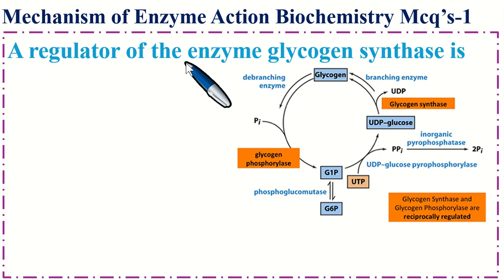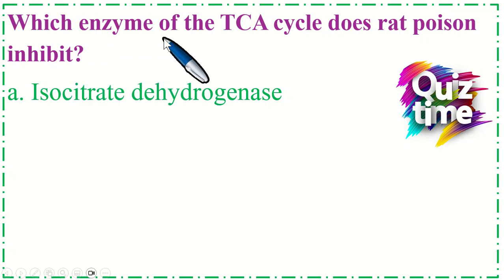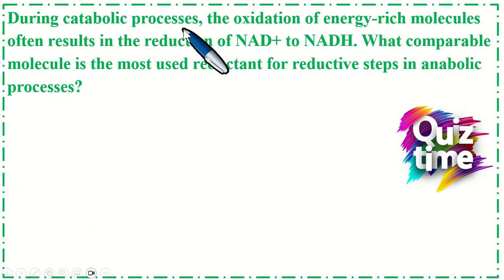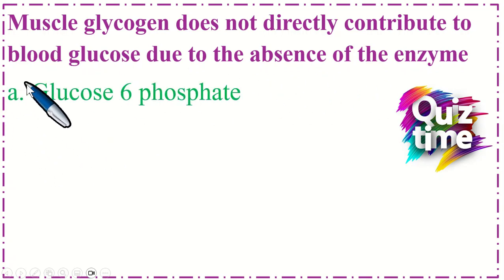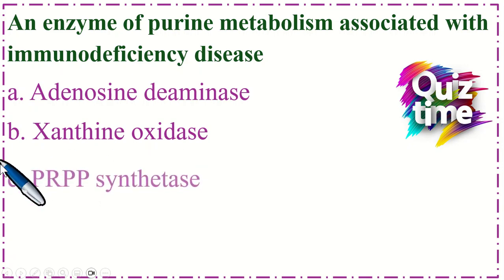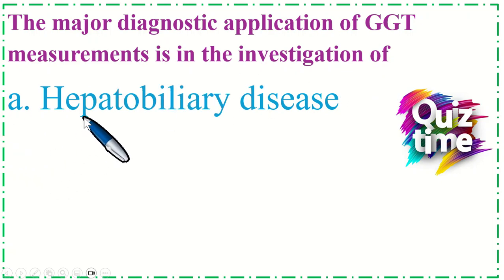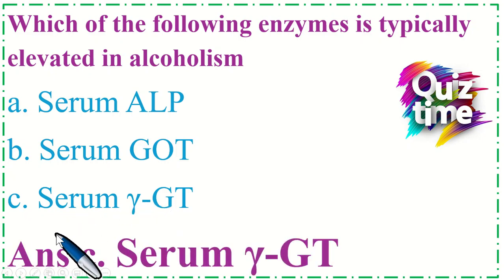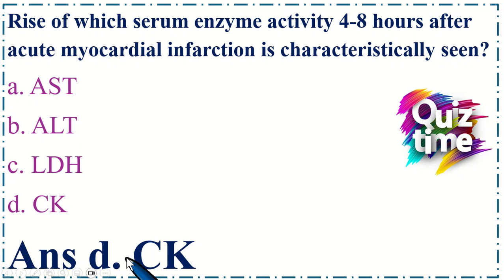📌Mechanism of Enzyme Action Biochemistry Mcq’s-1 ⏰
⏰ 📌🔥Mechanism of Enzyme Action Biochemistry Mcq’s-1, Anatomy and Physiology MCQs for entry test with answers
💎💊 | In our YouTube channel we are talking about the most important and most repeated MCQs, ETEA, NUMS, NEET, NTS, KMU-CAT, MDCAT, MCAT test preparation if you like MY Videos, Please Be Sure to subscribe to my channel.